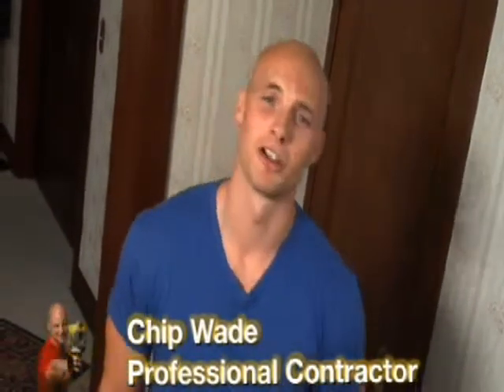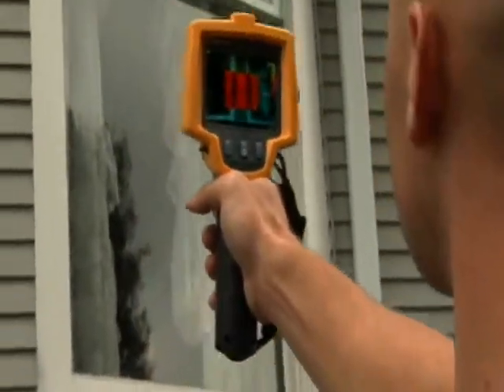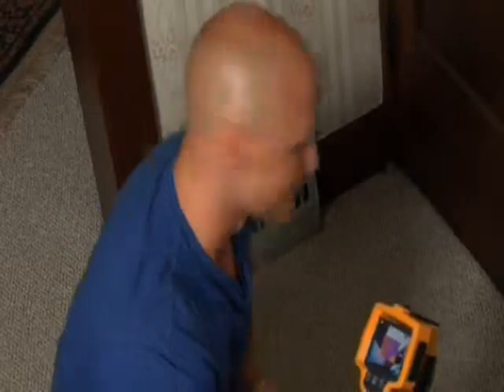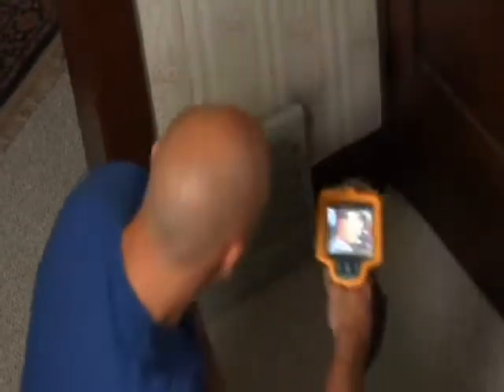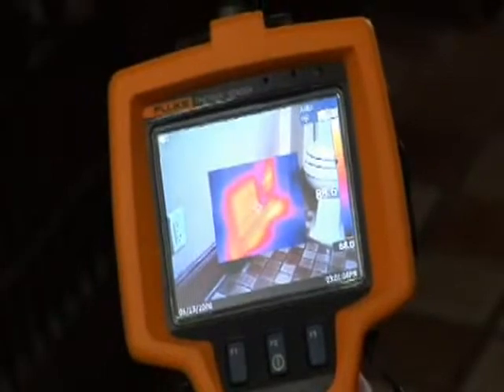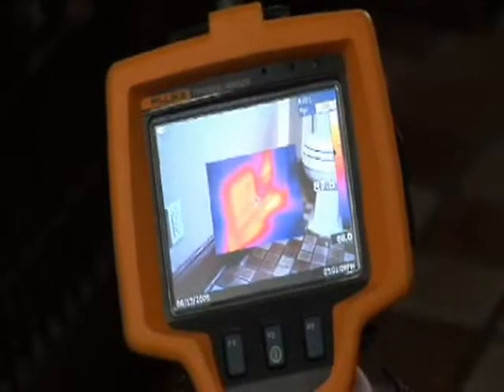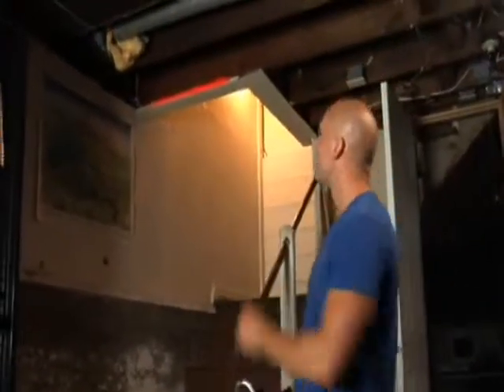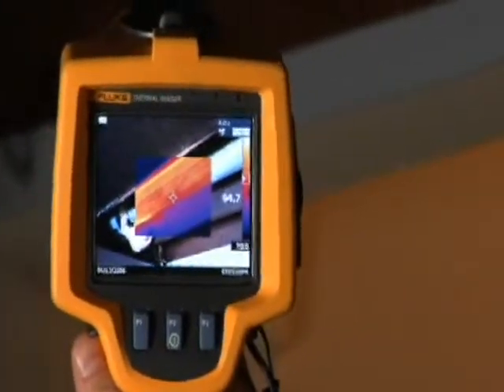Fluke TiR1 Infrared Camera HVAC Applications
The Fluke TiR1 Thermal Imaging camera is the perfect thermal imager for:
building envelope science
water and mold restoration and remediation
home & building inspections
roofing applications

IR-Fusion Technology
See things both ways—infrared and visual (visible light) images fused together communicating critical information faster and easier—traditional infrared images are no longer enough. IR-Fusion, a patent-pending technology that simultaneously captures a digital photo in addition to the infrared image and fuses it together taking the mystery out of IR image analysis. IR-Fusion is standard on TiR1 models.